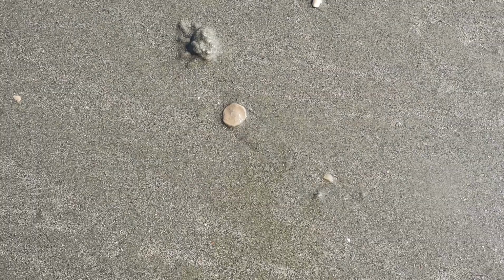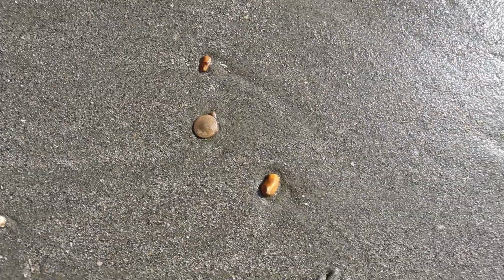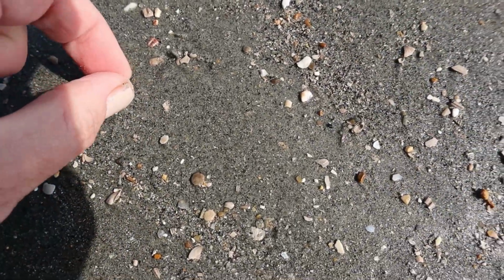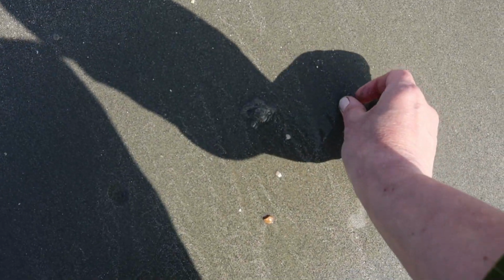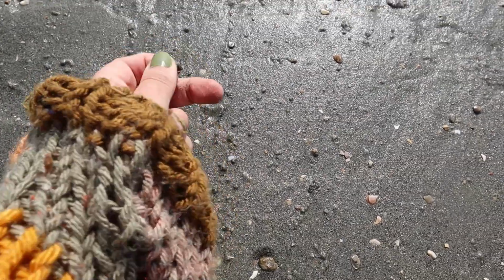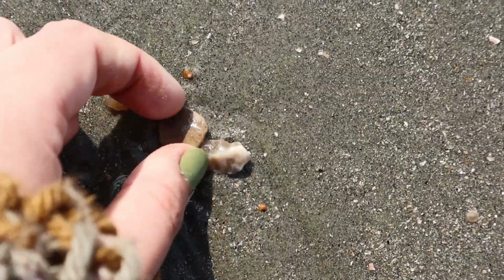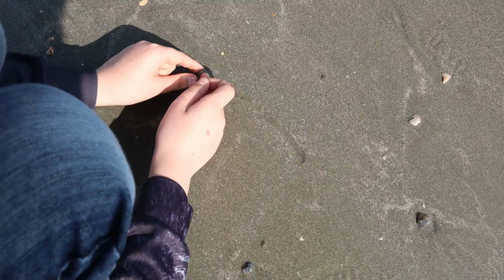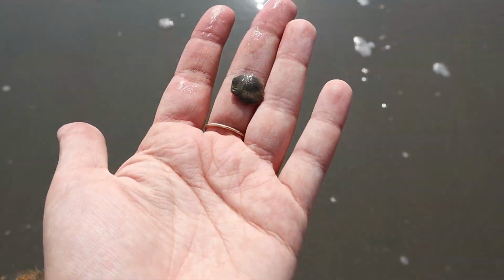Fossil Hunting For Nummulites! Golden Pennies and Slave`s Lentils!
This week we at last bring you the fossil film we made about an unusual fossil called a Nummulite. There is a lot of folklore and legend surrounding these Golden Coins so come with us to learn about this small round wonder!